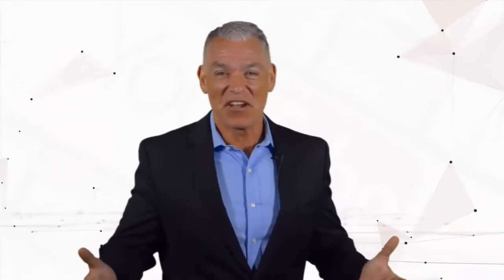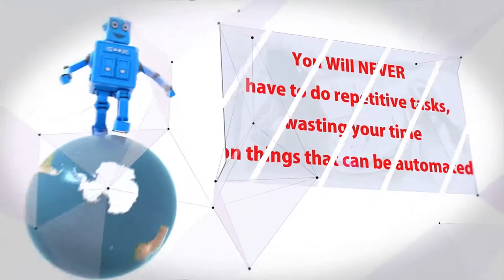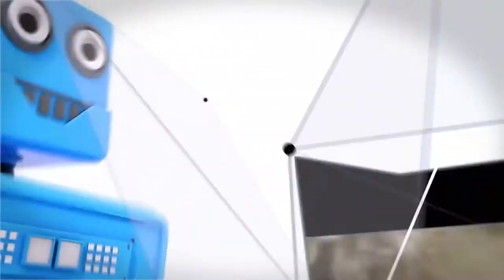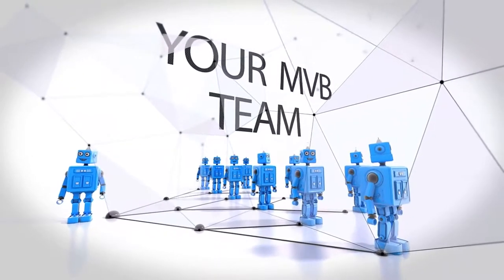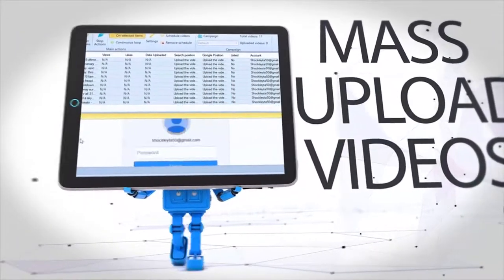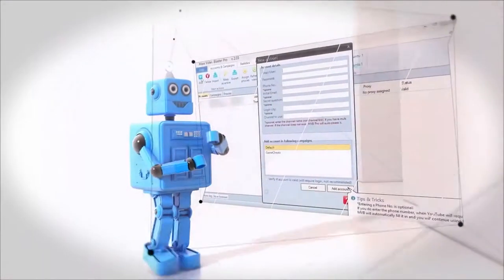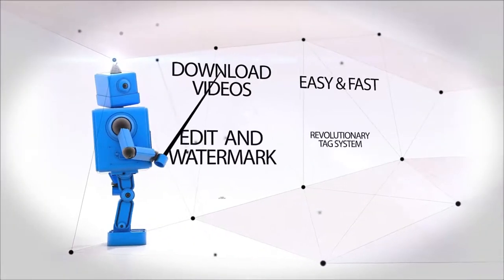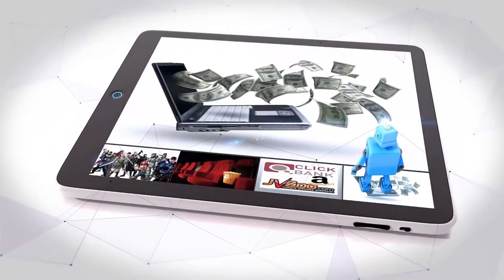Mass Video Blaster Pro - Mass Video Blaster Pro Ultimate Video Tool